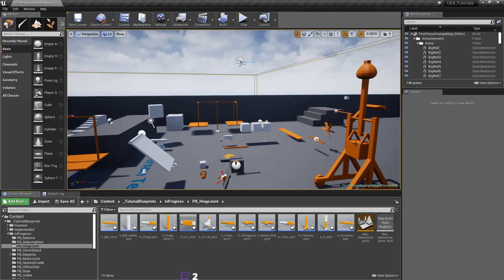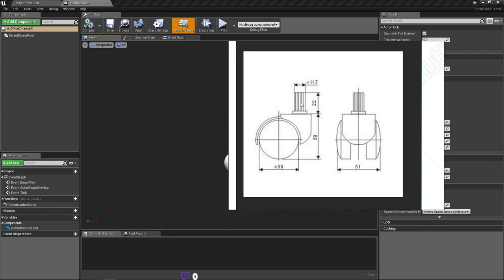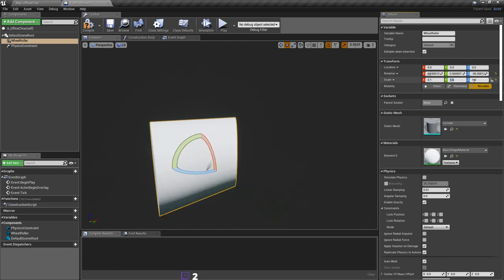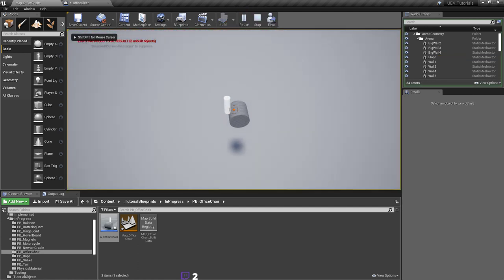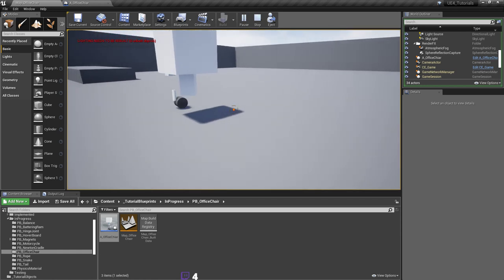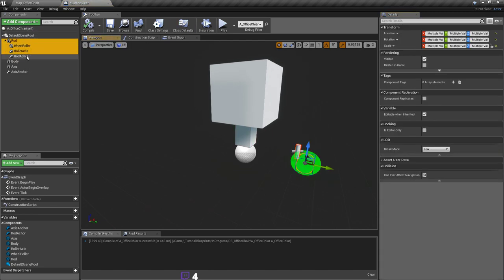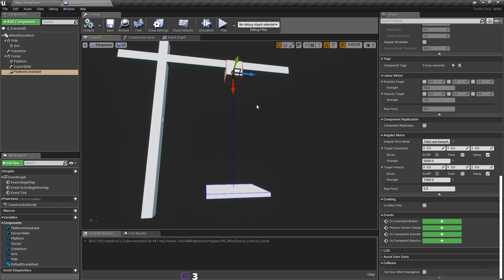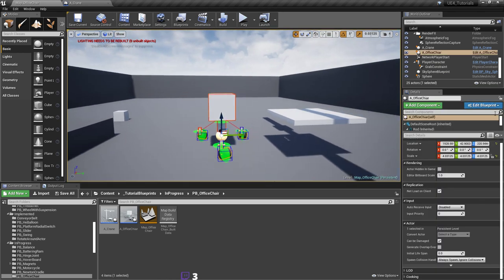[Live Stream - Unreal Engine Dev] - Make Office Chair and Crane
If you want to help out, you can share my videos on social media, or make a donation